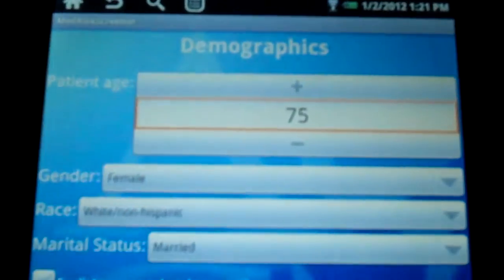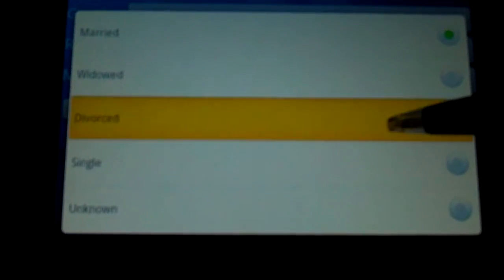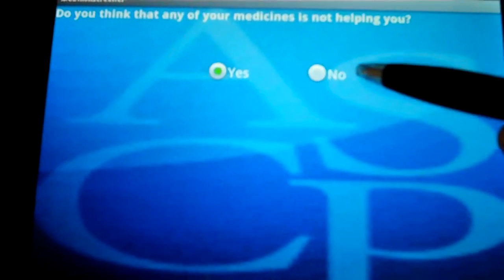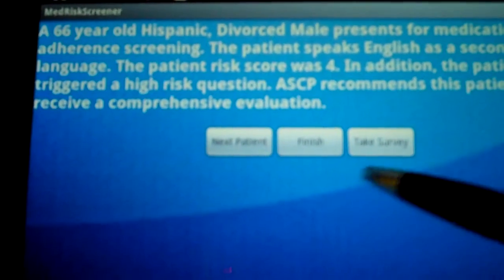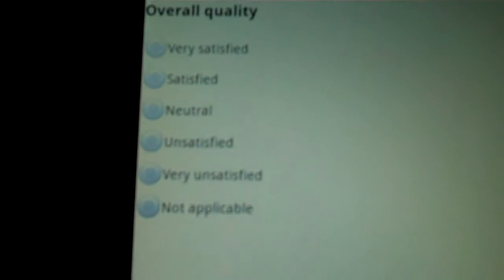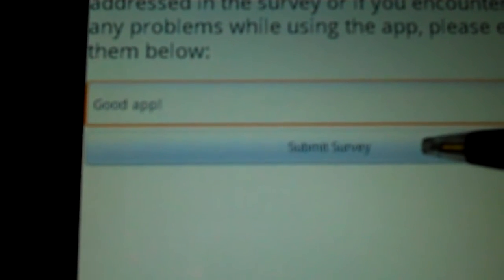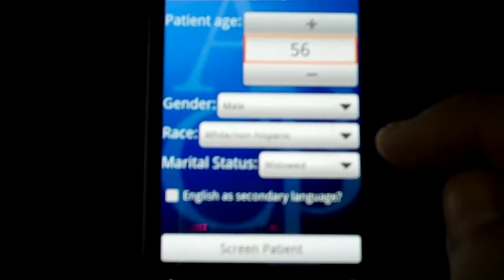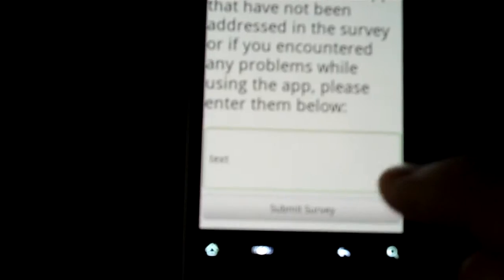MedRiskScreener Version 0.1 Android Demo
Demonstration of the American Society of Consultant Pharmacists medication adherence screening tool based on the Medadhir validated instrument. The first machine is a 7" Cruz Micro e-reader that has been converted into an Android 2.1 Eclair tablet. The second machine is a HTC Droid Incredible phone running Android 2.3.5 Gingerbread. The app also ran well on the Incredible when it was running Android 2.2 Froyo.